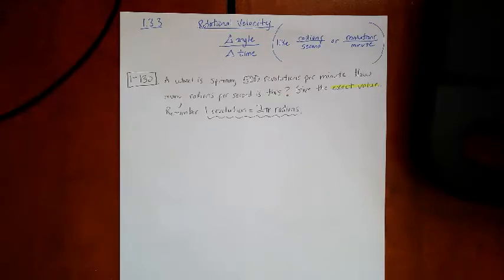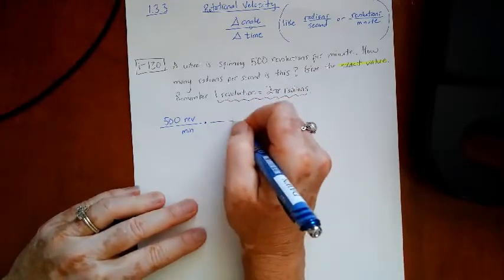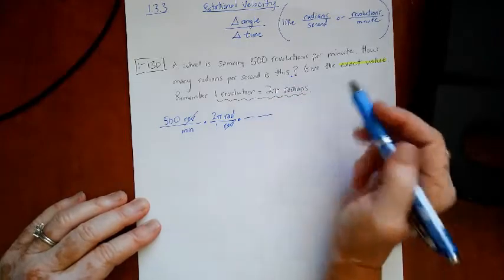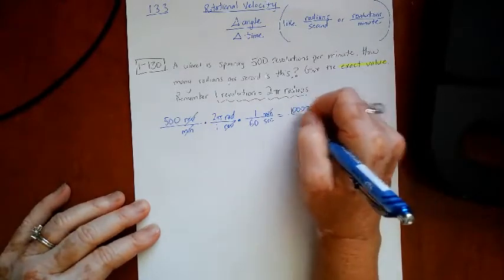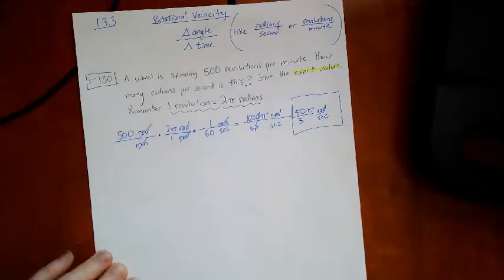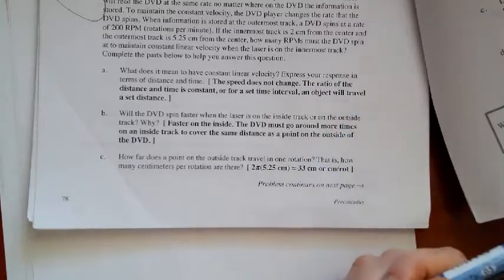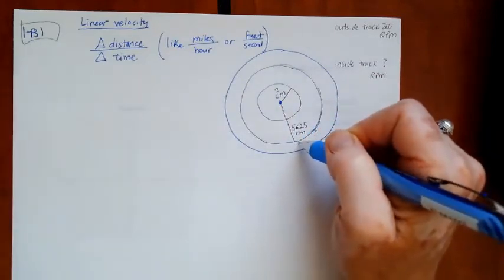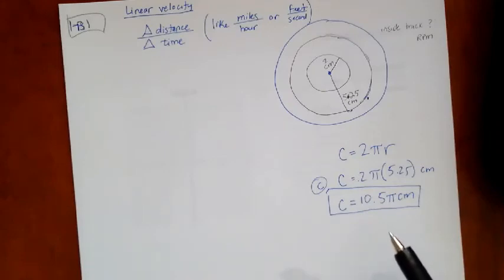Precal Lecture 1 3 3 part 1